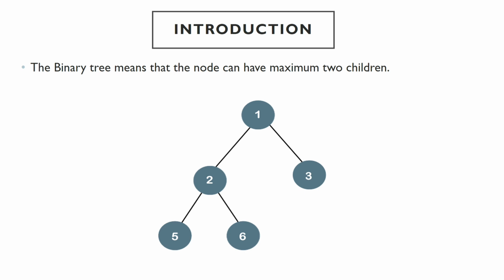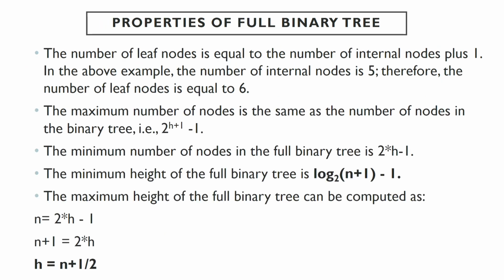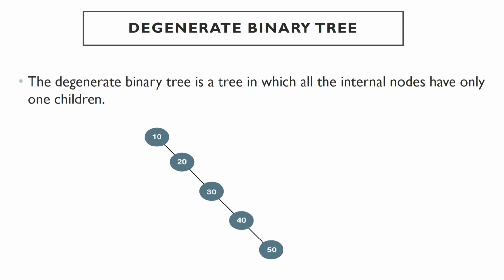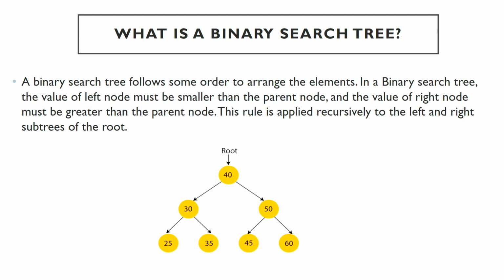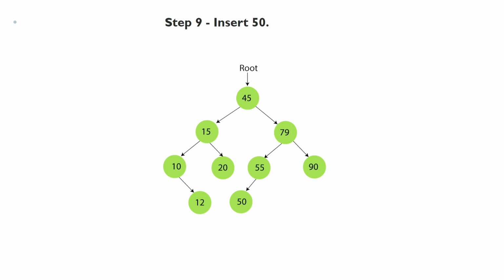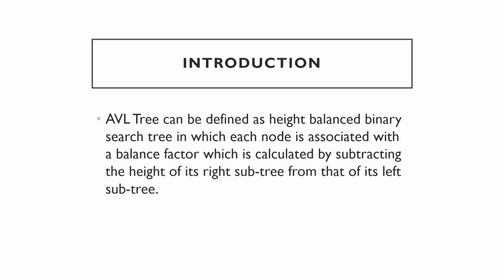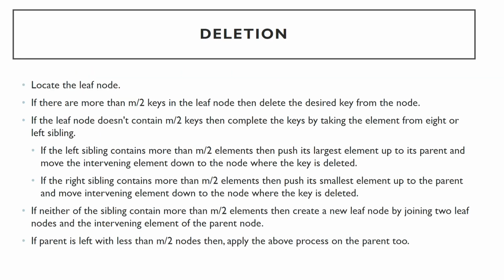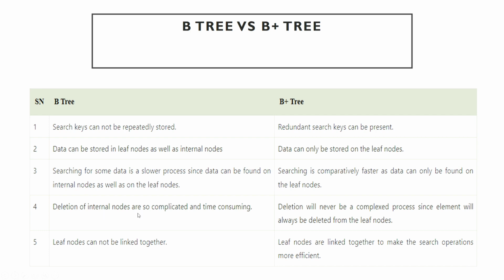Data Structure Part 23 :- Types Of Trees